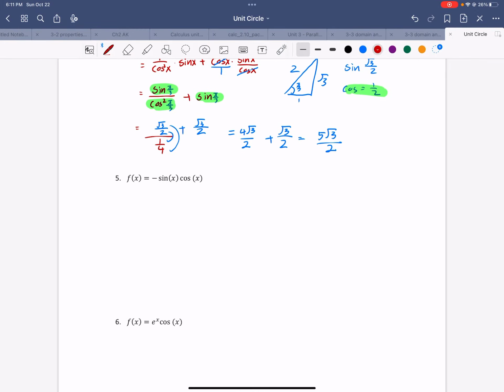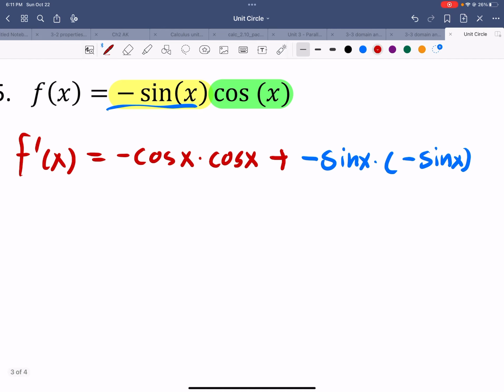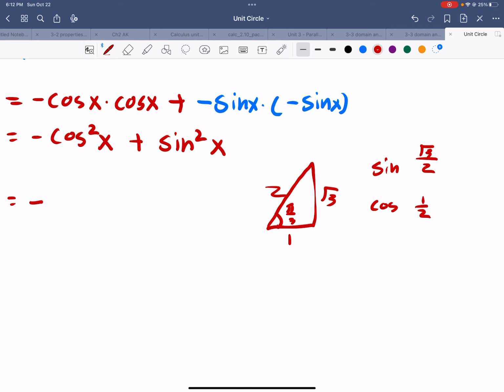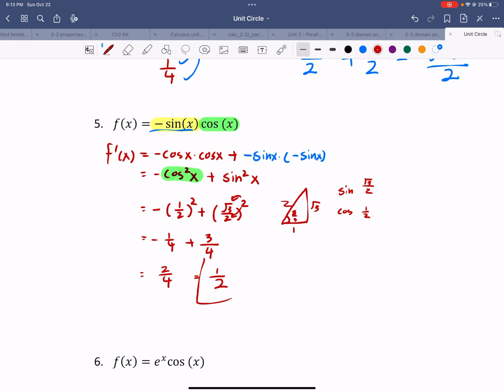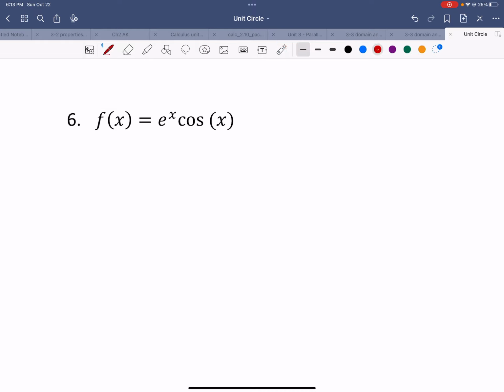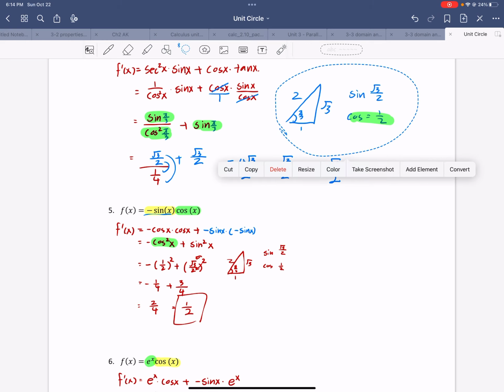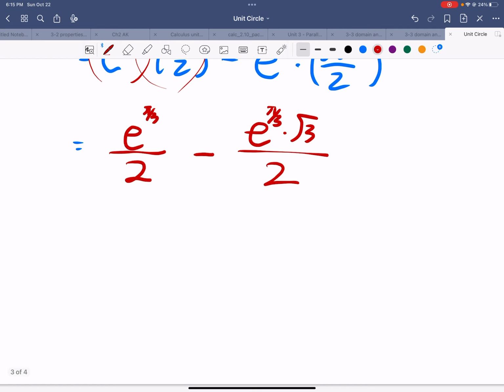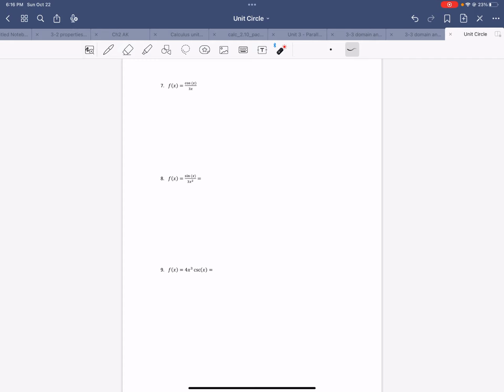Meta review 2